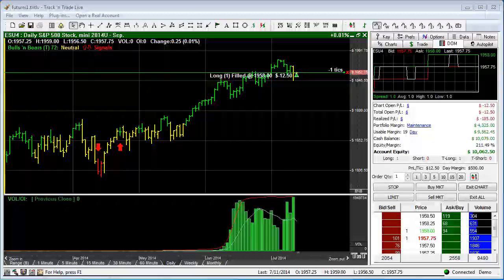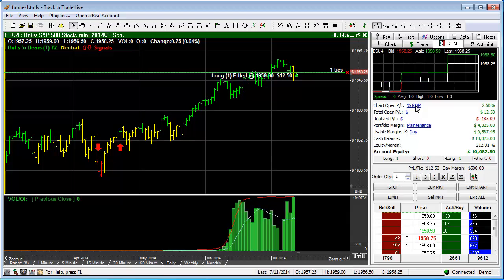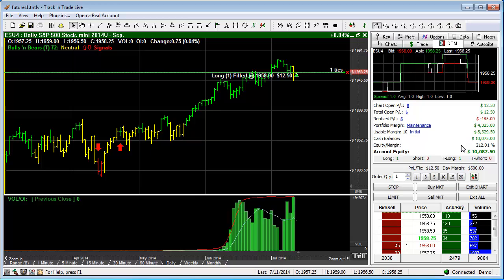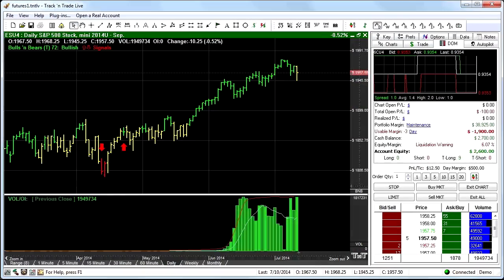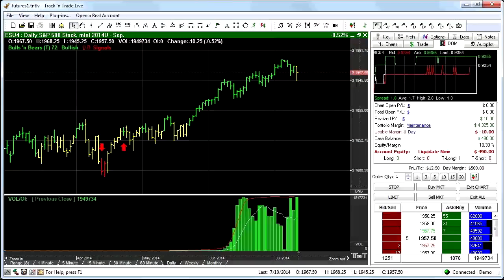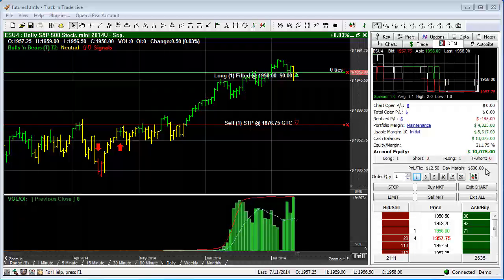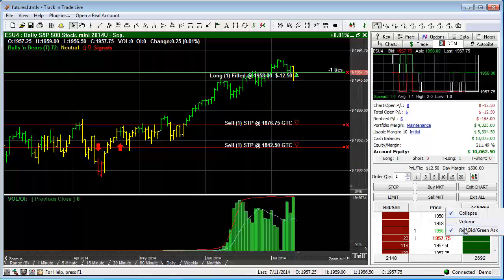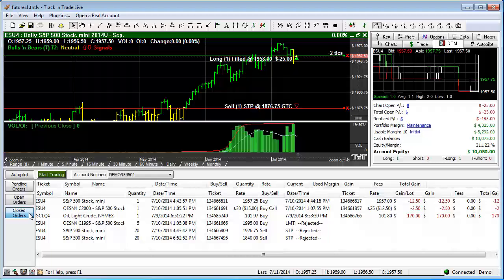Futures - Depth Of Market - DOM Tab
Track 'n Trade Live Futures overview of the Depth of Market DOM Tab within the software. The DOM Tab allows us to See the Volume at each price level.